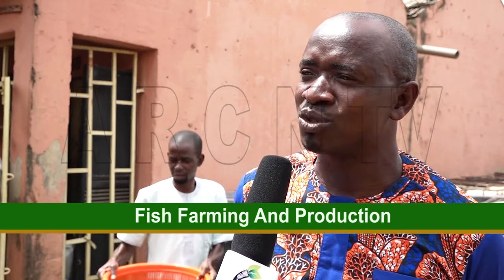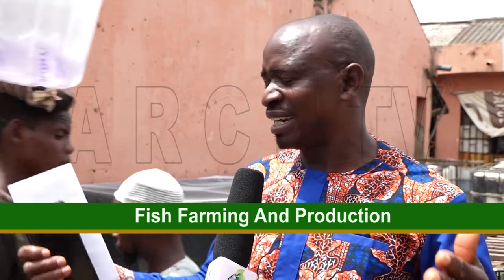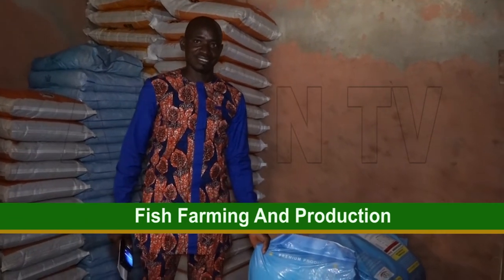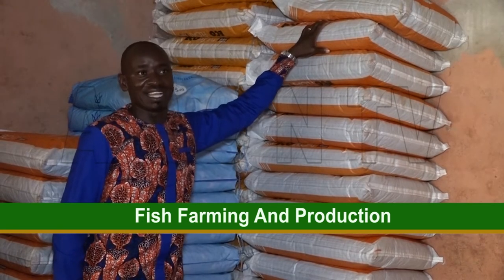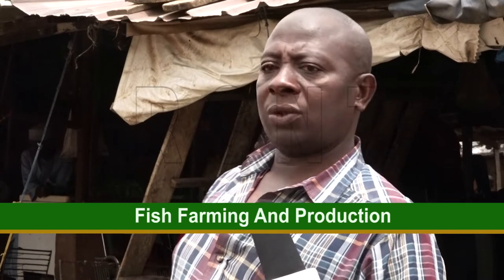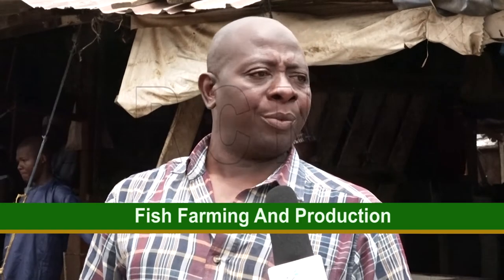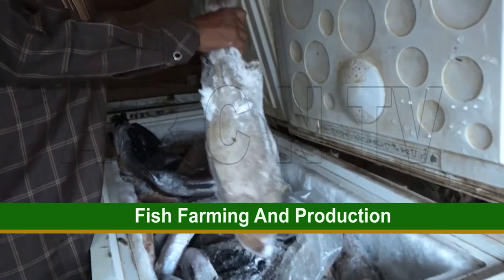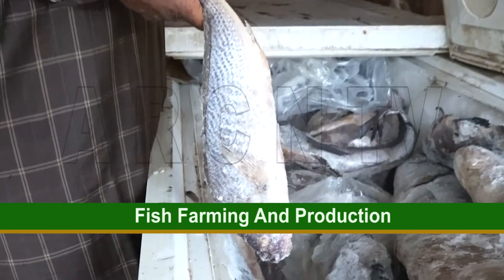AQUA FARMING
Aqua farming is a program design to discuss about sea food.
The program picks a topic associated with any aqua animal and discuss holistically to the viewers the program also follows processes how the organisms and animals are hatched to the point of harvest, This week's topic being Fish Farming And Production